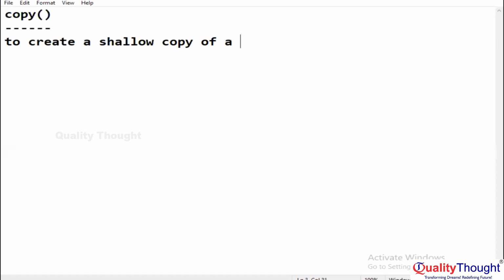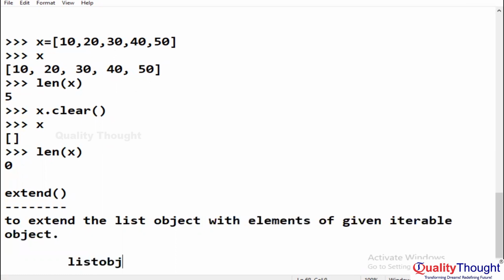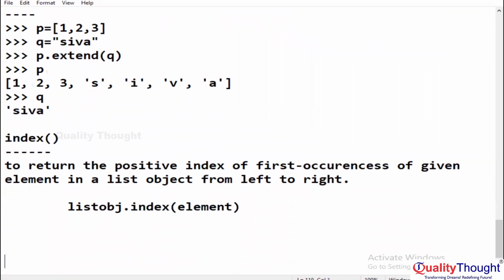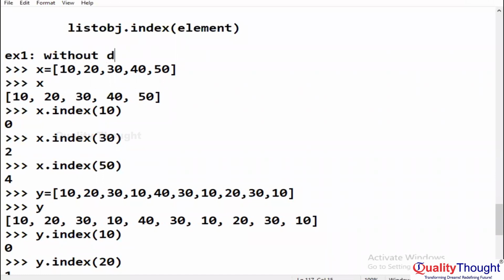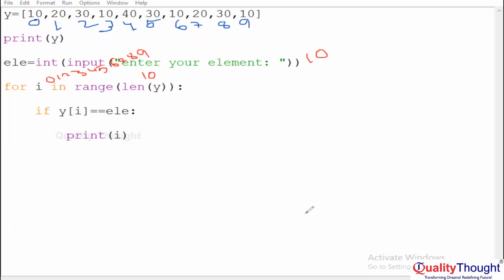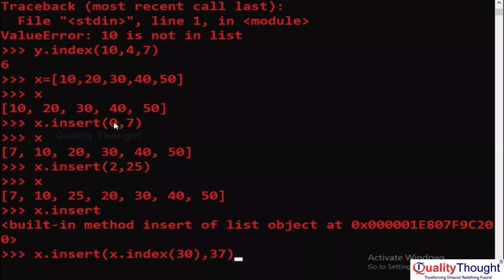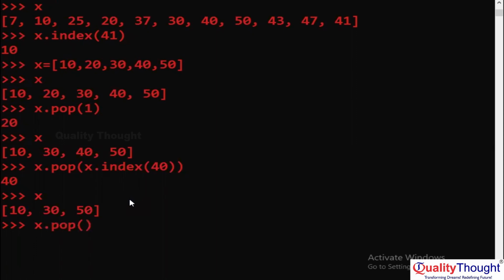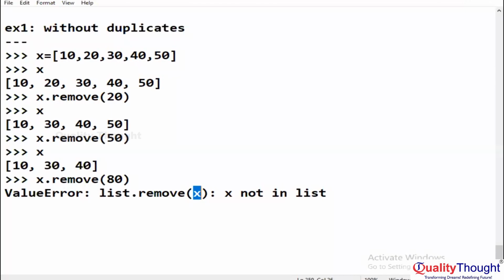Control Flow List Class Methods Part -1 | Python Full Stack Developer Course | Python Tutorial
In this video, I'm going to show you how to create a Control Flow List class in Python. This is part 1 of a series and it will cover the following topics:

- Introduction to Control Flow List
- Creating a Control Flow List class
- Adding methods to the Control Flow List class